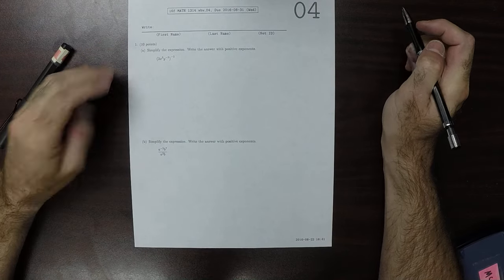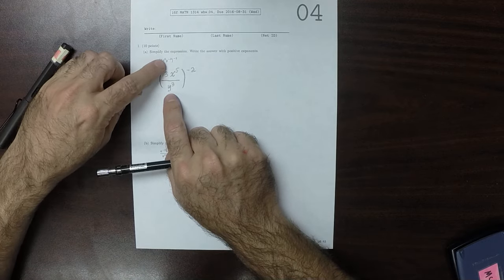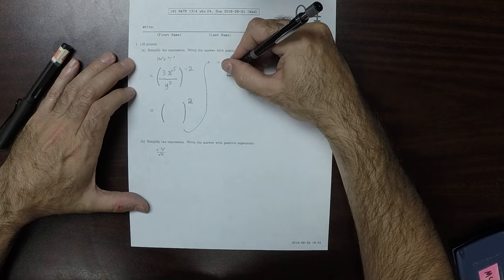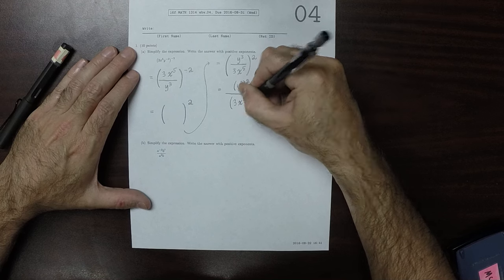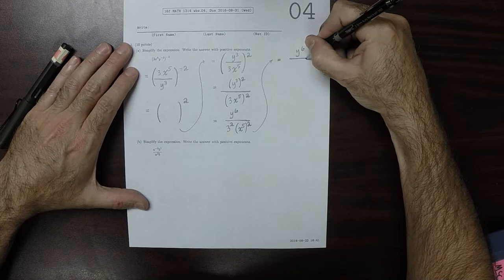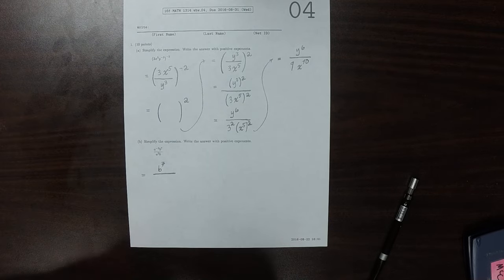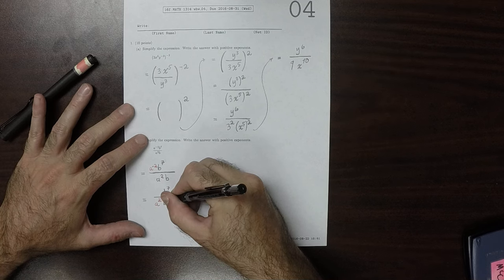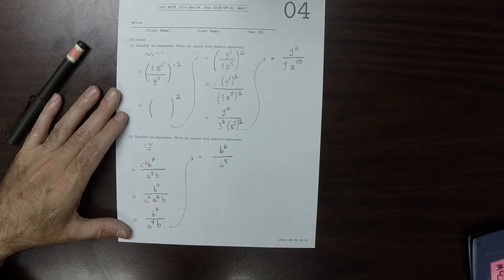16f MATH 1314: whw_04